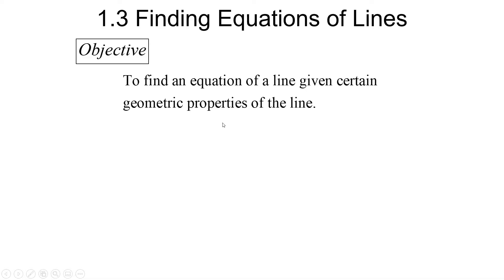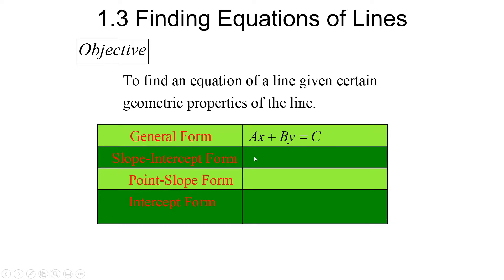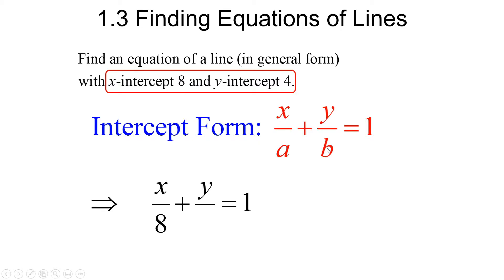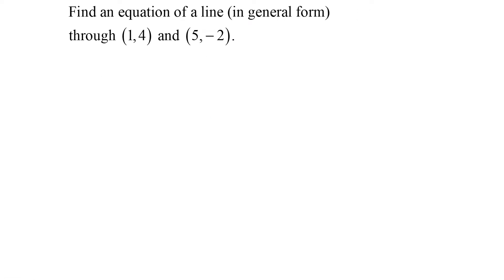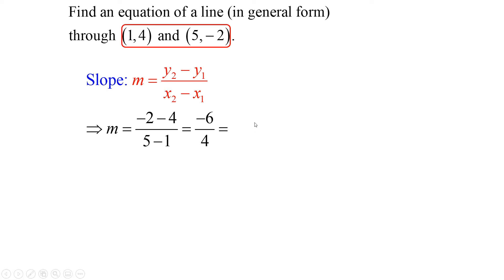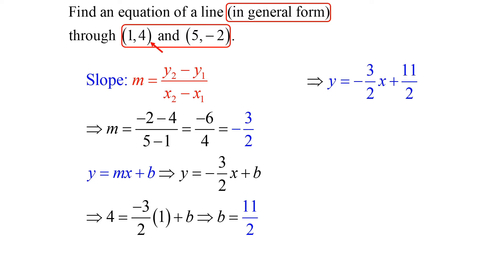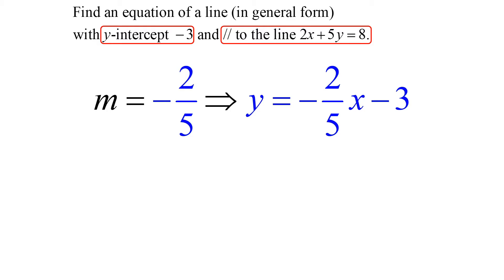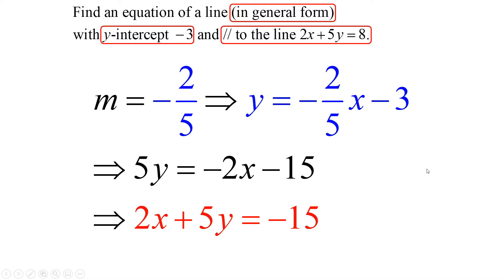Pre-Calculus - 1.3 Finding Equations of Lines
A presentation of 1.3 Finding Equations of Lines for Pre-Calculus.